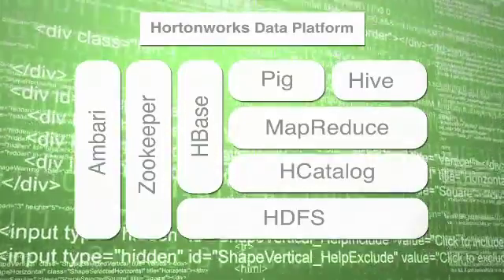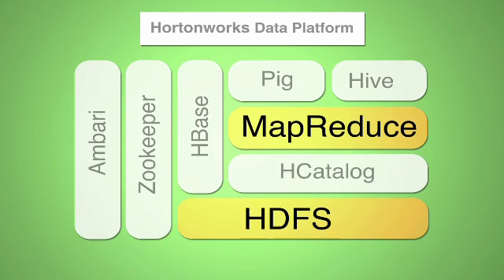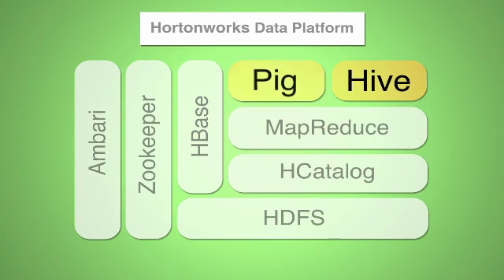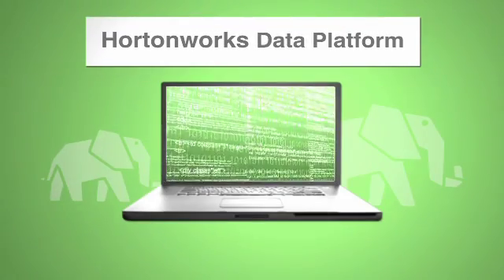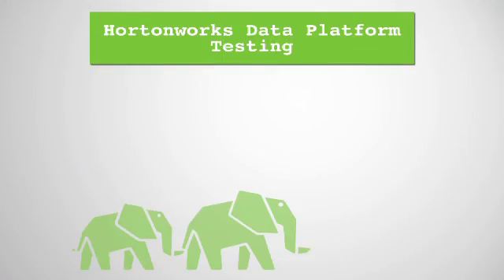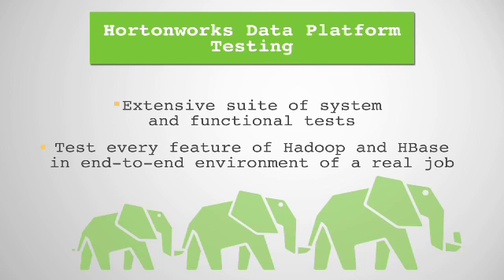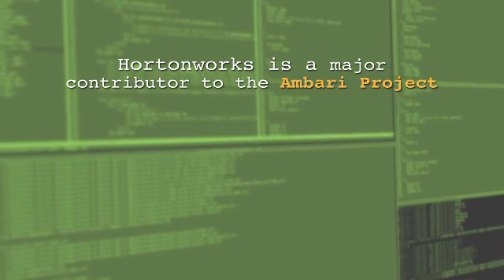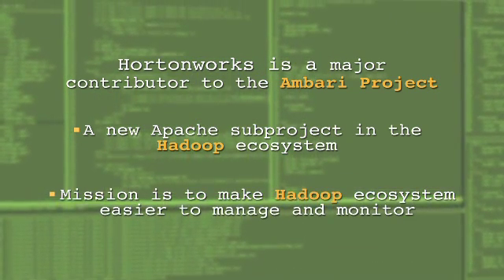Overview of Hortonworks Platform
In this video, Matt Foley, Test and Release Engineering, provides an overview of Hortonworks Data Platform (HDP), including a summary of the Apache Hadoop components included in the distribution and the testing processes involved in the release process. Matt also provides an overview of Apache Ambari, an open source project that is adding monitoring and management capabilities to Apache Hadoop.